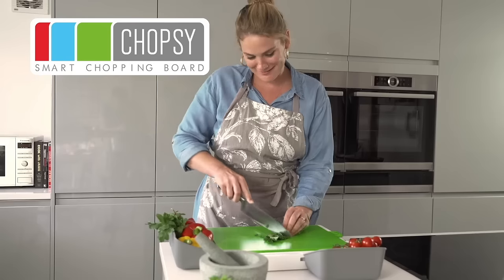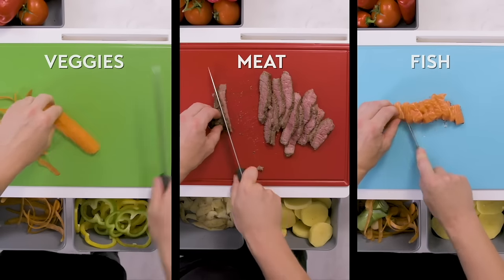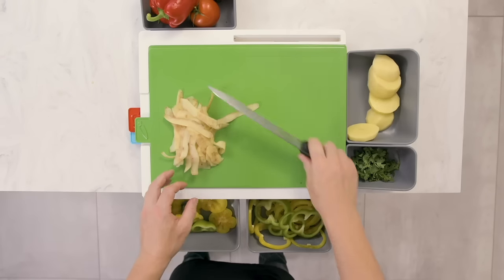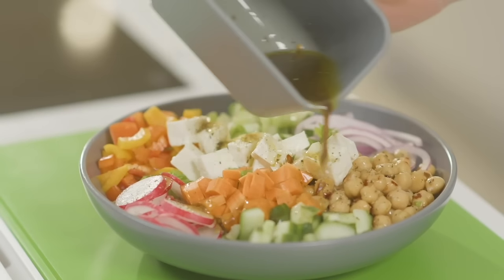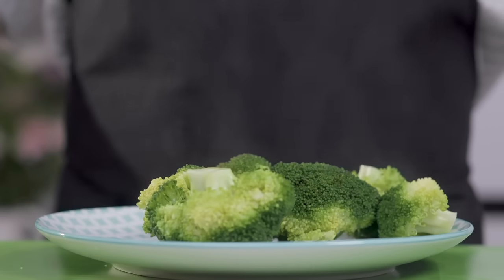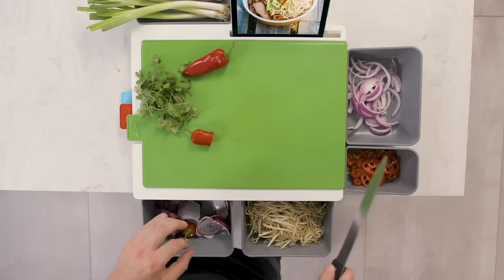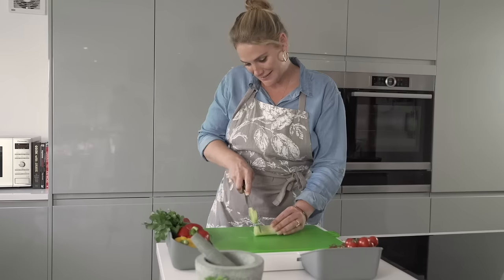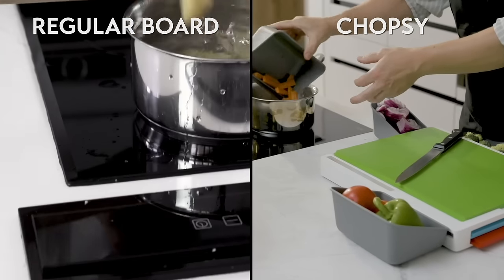Chopsy — the Smart Chopping Board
Chopsy features 3 chopping boards which fit inside the base and pods for easy meal prep and cooking.